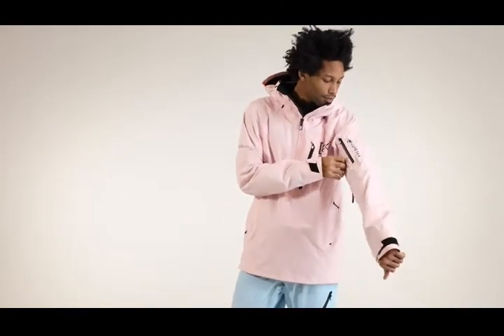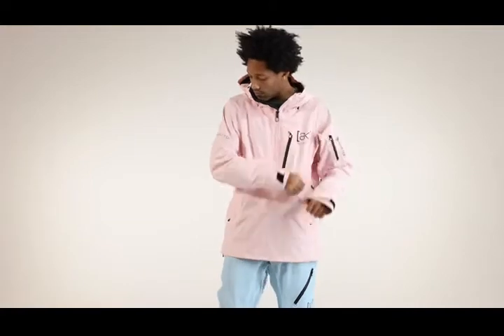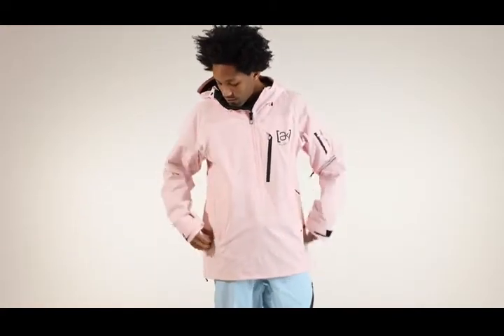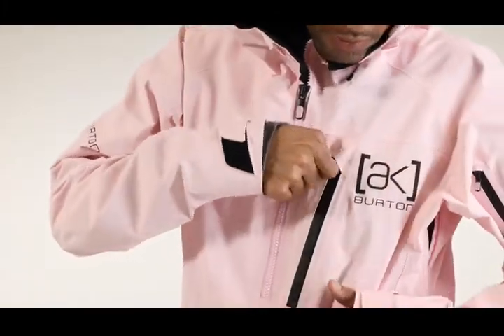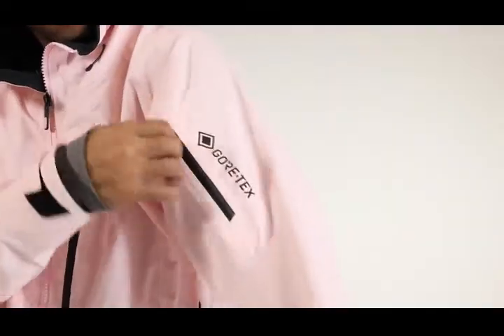2122 Burton Men's [ak] GORE‑TEX Velocity Anorak Jacket